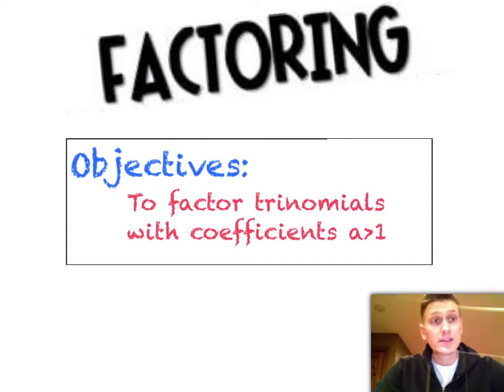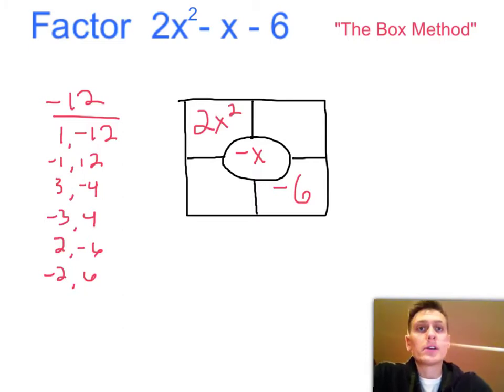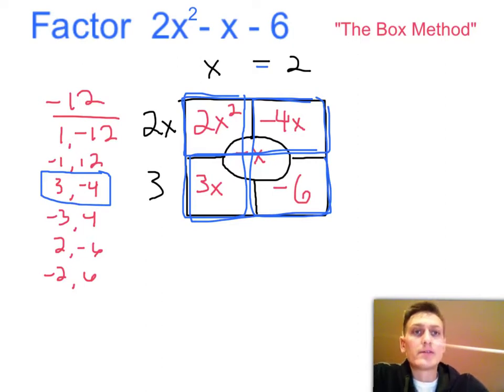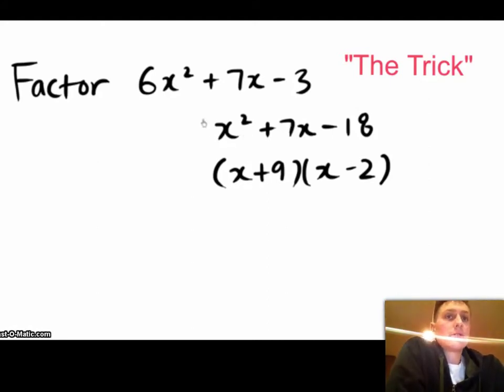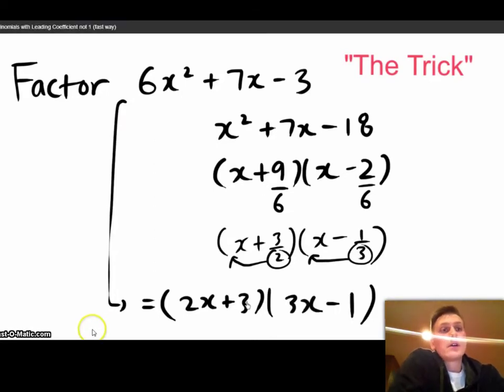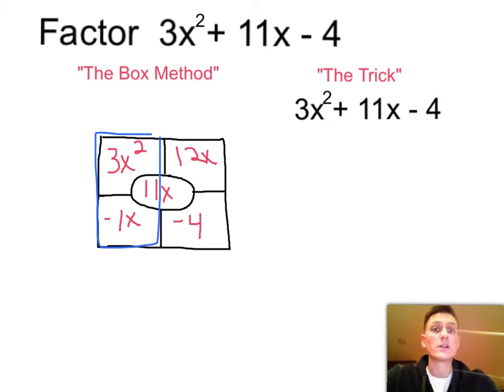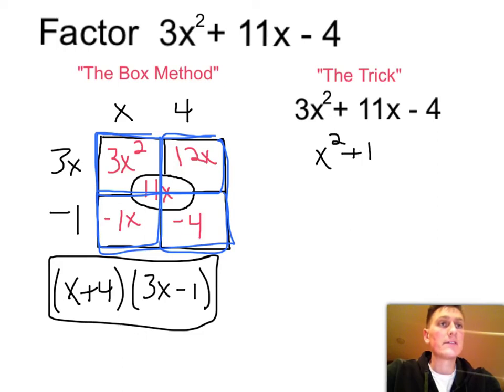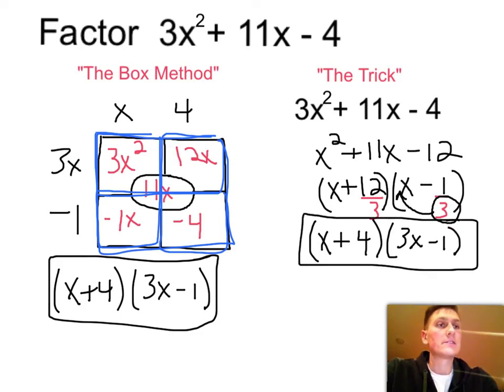Factoring Trinomials with Coefficients